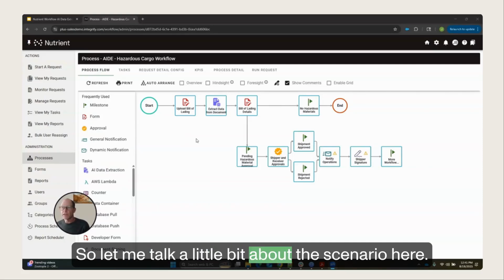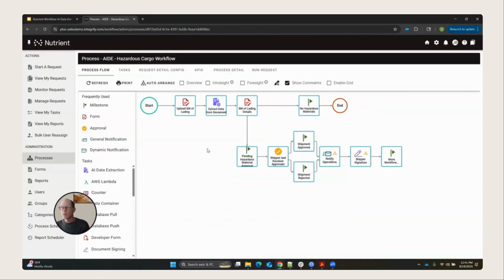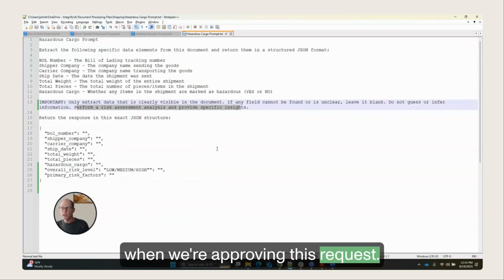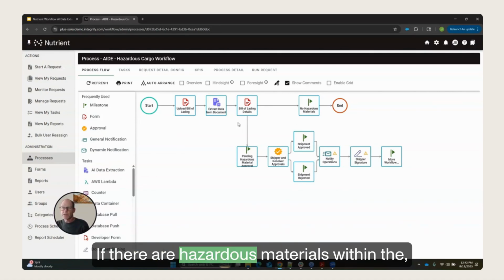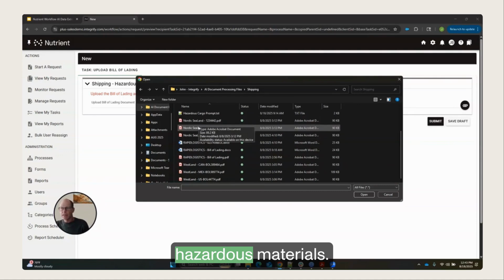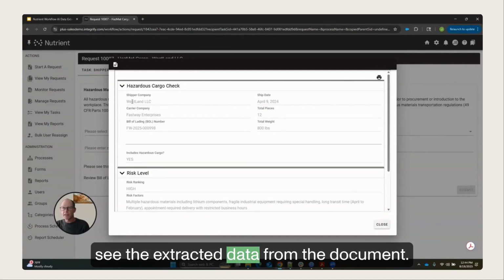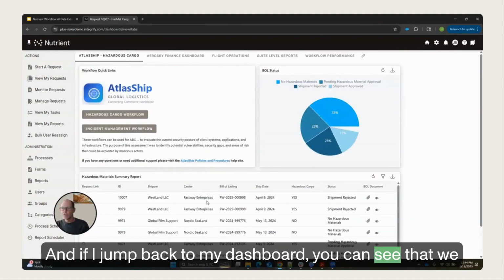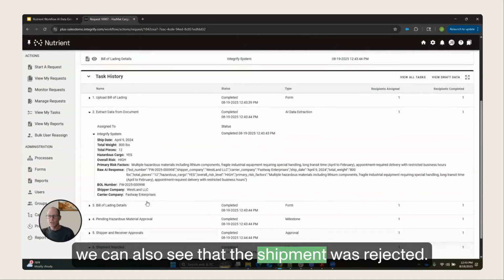AI-powered shipping risk assessment workflow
Imagine uploading a shipping document and instantly getting key data extracted, including hazardous material info. But that's not all – AI goes further by analyzing risk factors based on start and end locations.

This automation flags high-risk shipments for human review, providing detailed insights on potential dangers. It's not just about efficiency; it's about enhancing safety in logistics.

Are you ready to embrace AI for smarter, safer shipping decisions?